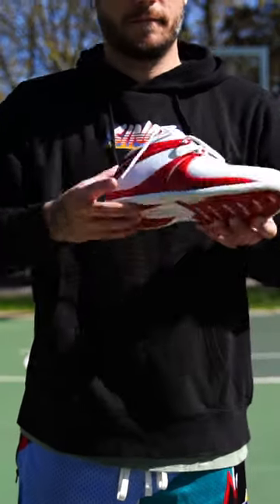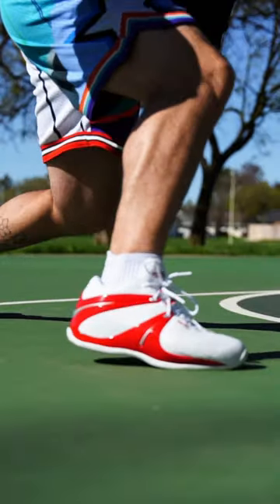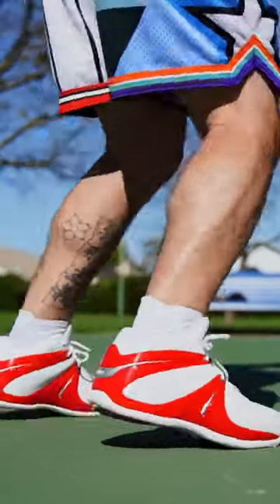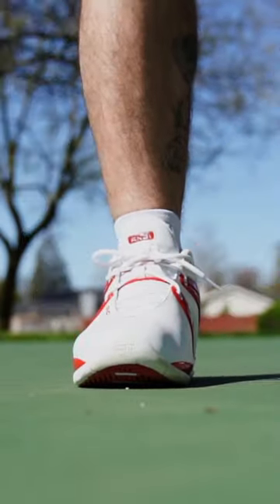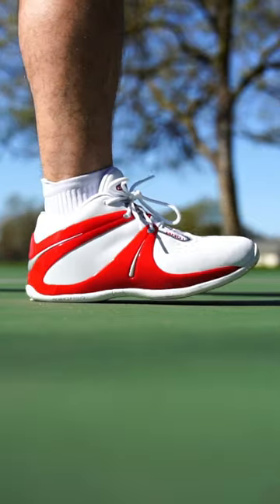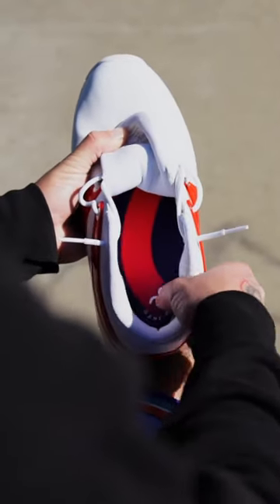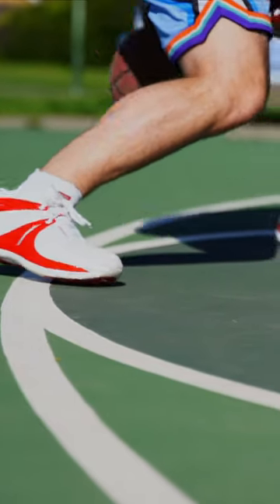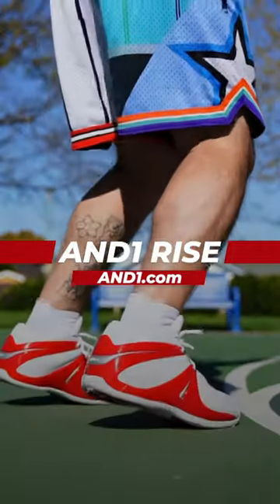An Outdoor Basketball Beast is Back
A quick performance review of the AND1 Rise Retro.